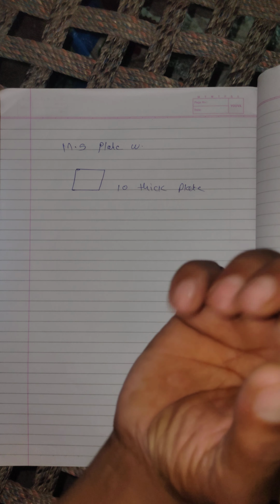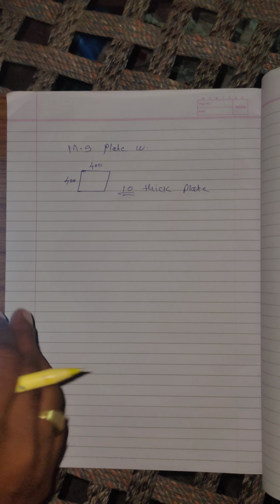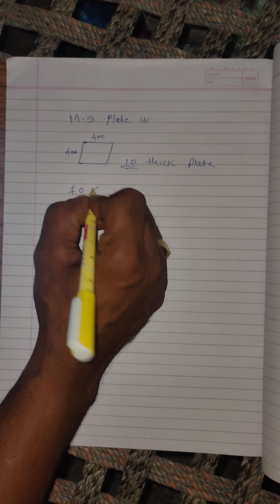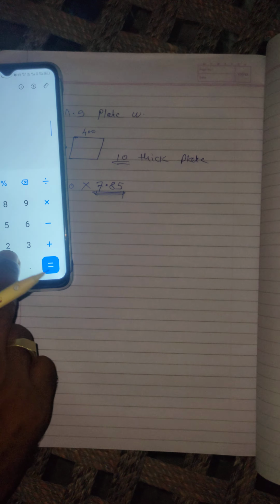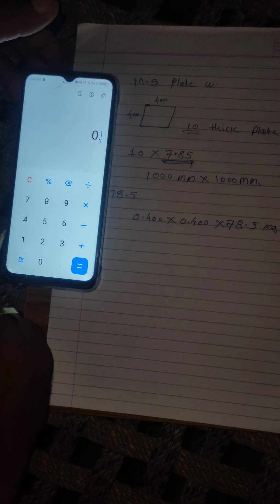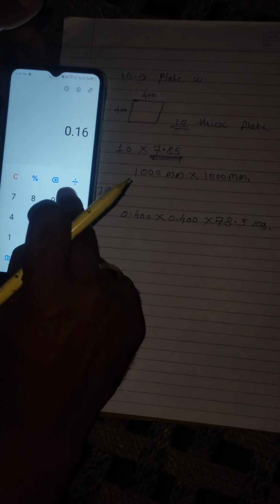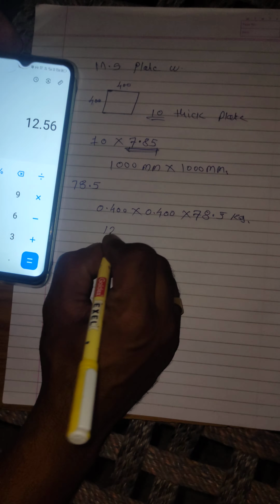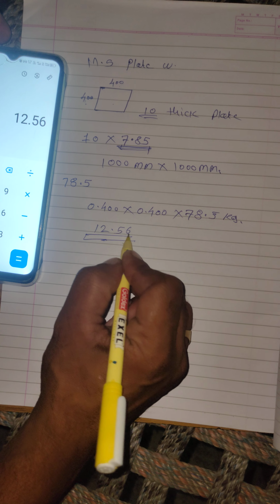|how to calculate Any MS plate weight| |Parihar Fabrication|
in this video we are telling about how to calculate MS plate weight of any size plate.
the formula of 7.85